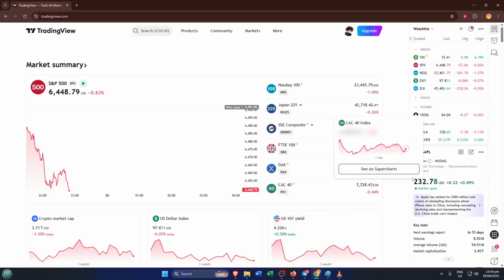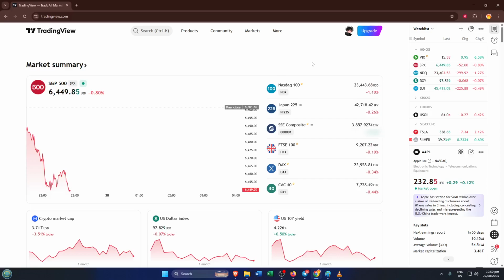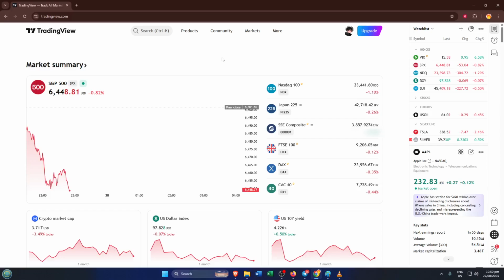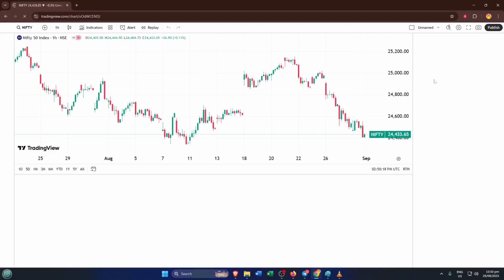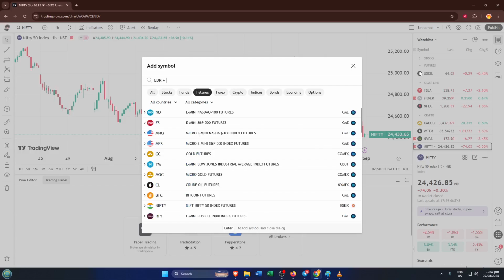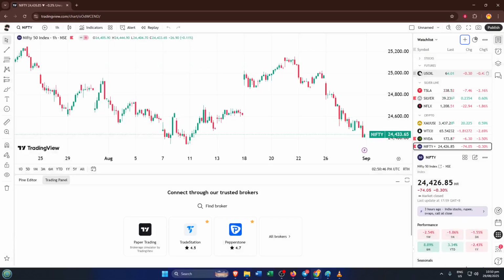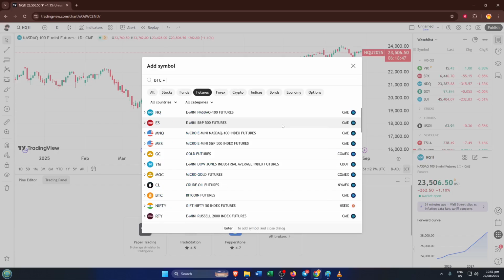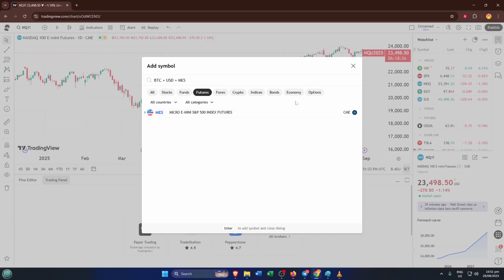How To Build A Currency Index In TradingView (Updated 2026 Guide)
Learn how to build A Currency Index In TradingView with a simple, practical TradingView walkthrough. This tutorial shows where to find the relevant option, how to configure it correctly, and what to check so the setup works as intended.

In this video, you'll learn how to:

✅ Find the TradingView option needed to Build A Currency Index In TradingView